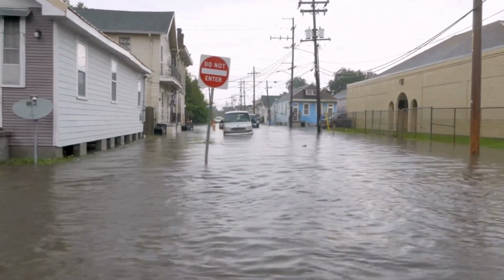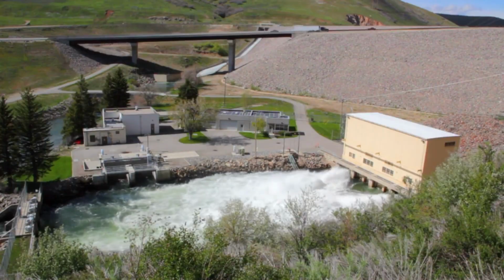Swift Restoration from Water Damage: Minimize Losses Effectively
🔧🏠 Ready to rescue your business from water woes? Discover the ultimate solution to "restoration from water damage" – the key to maintaining your livelihood. Explore the riveting journey of damage to restoration as we decode insurance claims, mold myths, and property revival. 🚒🌊

💡Ever wonder how to avoid a denied water damage claim? We've got the answers! Dive into the nitty-gritty of insurance restoration, unlocking insider tips and the foolproof water damage restoration process. Say goodbye to vague estimates – we're breaking down water mitigation invoices like never before. 💸💧

🛠️ Repairing the aftermath of floods can be daunting, but our restoration contractors have the magic touch. Mold remediation? Water damage repair? We're the experts you can trust. Witness the transformation from damp despair to a thriving space, all thanks to our water damage restoration expertise. 🌟🔑

🔔 Ready for a transformation that'll leave you speechless? Say hello to the power of professional restoration. We're not just a restoration company – we're your partners in revival. Whether it's tackling water damage claims or ensuring your space emerges stronger, our journey from damage to restoration will leave you inspired. 🚀💪

📞 Dive into a world of revitalization! Remember, when it comes to "restoration from water damage," knowledge is your best defense. Let's embark on this enlightening journey together! 💬🔗

0.00 Introduction
0.04 Understanding Water Damage
2.33 Structural Implications
3.11 Financial Considerations for Restoration
4.37 Insurance Coverage and Financial Support